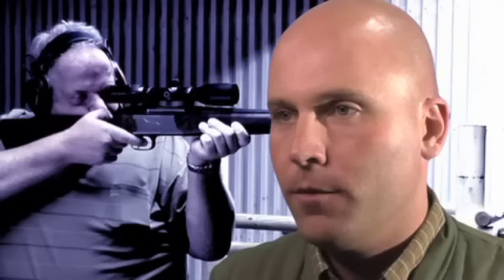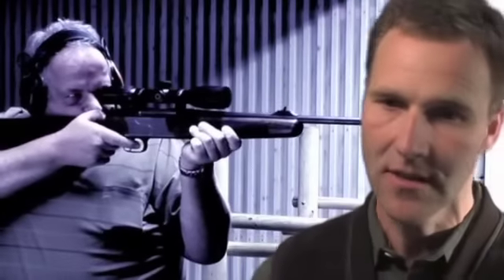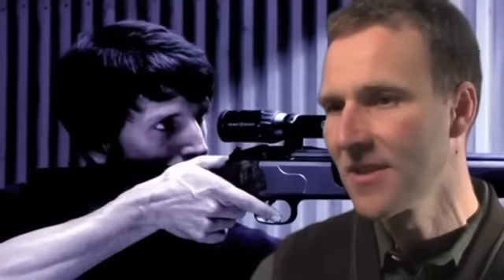Krieghoff - Génération Semprio - Francais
GÉNÉRATION SEMPRIO
Tout chasseur souhaite une arme maniable permettant un tir rapide et précis. Une arme aussi fiable que possible, aisée à transporter et de caractère.

Les chasseurs souhaitent parfois une arme qui, en plus d'être maniable, soit parfaitement intuitive à utiliser. Une arme, qui permet de tirer avec une rapidité et une précision au-dessus de la norme sans cesser d'épauler. Une arme parfaitement fiable et dotée de nombreuses sécurités. Elle est par ailleurs facile à transporter et se monte et démonte particulièrement rapidement sans avoir à visser ou dévisser. Pour couronner le tout, elle est simplement superbe. Et comme ils ne font pas de compromis, il veulent tout et plus encore, réuni dans une arme unique. Voilà bien les chasseurs de la génération Semprio.

La Semprio Krieghoff représente une nouvelle génération en termes de vitesse et de précision. Son système innovant de répétition en ligne vous permet de tirer instinctivement en séquence rapide sans perdre un seul instant votre cible des yeux ni cesser d'épauler.

La génération actuelle de tireurs gauchers ne veut pas payer plus. Et ils ont bien raison. La Semprio, avec son système unique de répétition en ligne, n'a plus besoin d'être modifiée. Vous gardez dès le début tous les atouts en main, à gauche ou à droite, peu importe.

Compact pour le transport, aisé à monter et immédiatement opérationnel. C'est ce que la génération Semprio demande à sa carabine. La fonction de démontage sans vis permet à la Semprio de répondre sans difficulté à cette exigence. Un atout appréciable pour qui est souvent en mouvement.